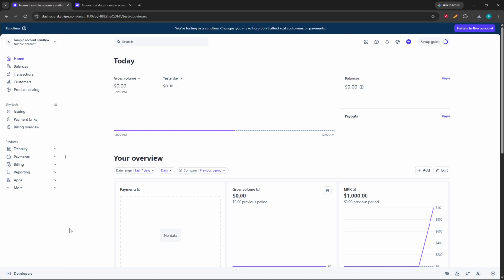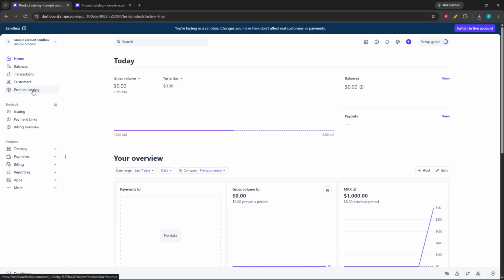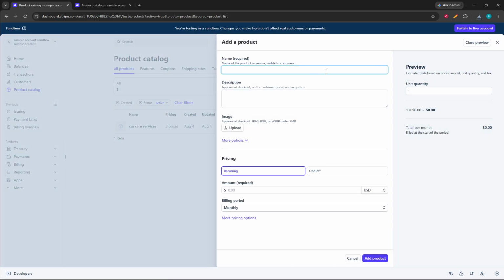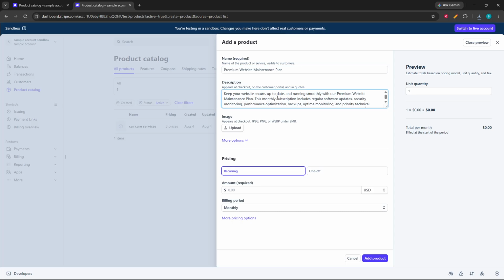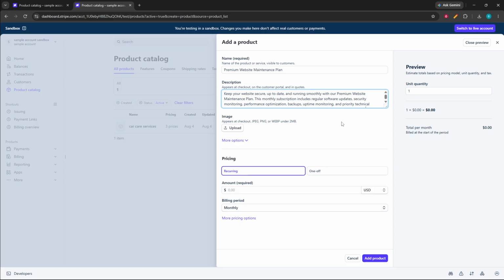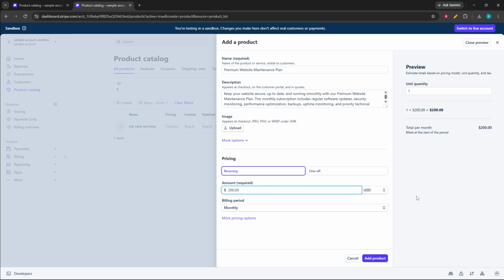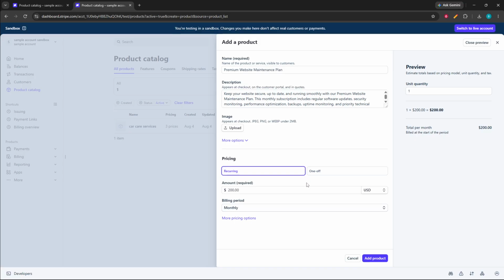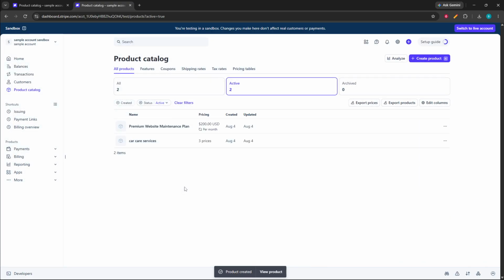How to Set Up Your First Stripe Product (Product Setup Guide 2026)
Learn how to set up your first Stripe product step by step.

Perfect for creating products and preparing them for online payments.